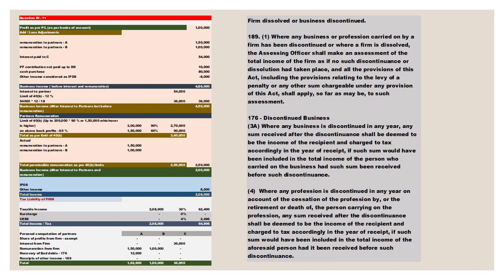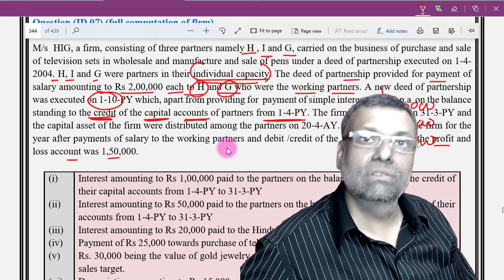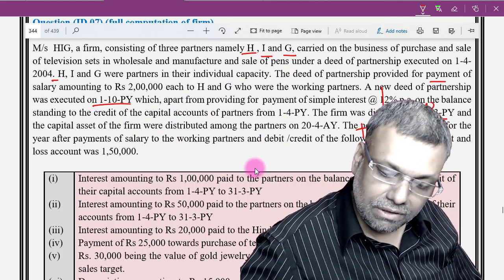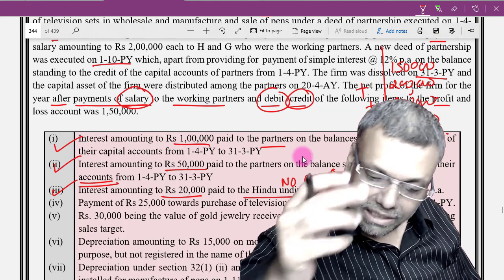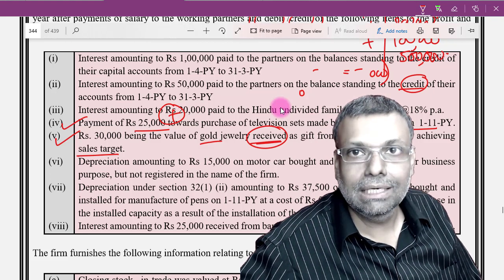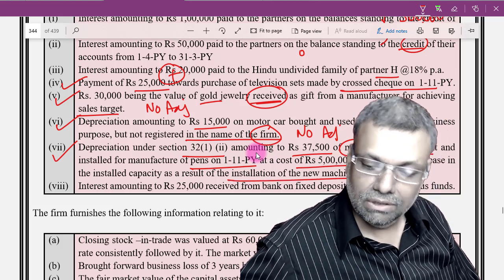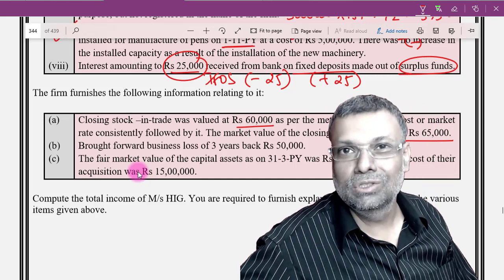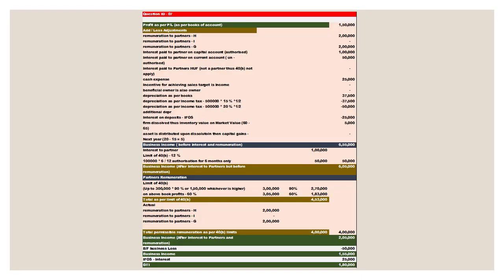CA Final Direct Tax - Assessment of Firms and LLPs - 10